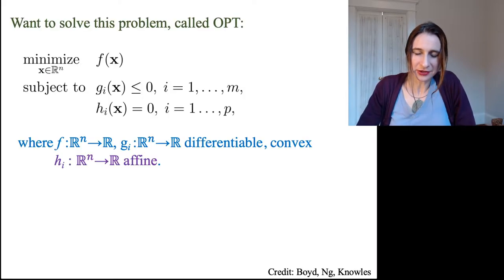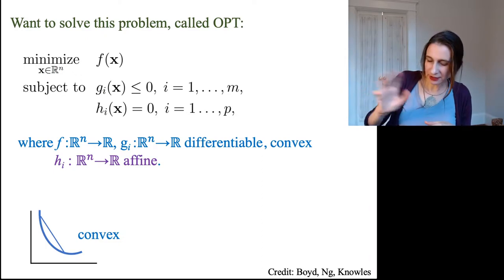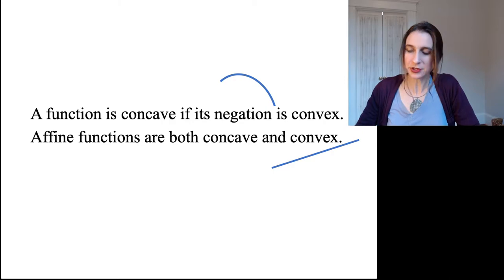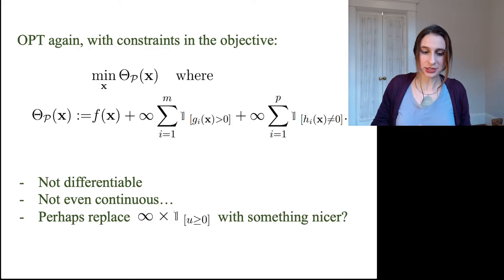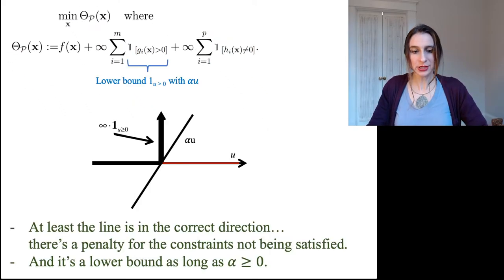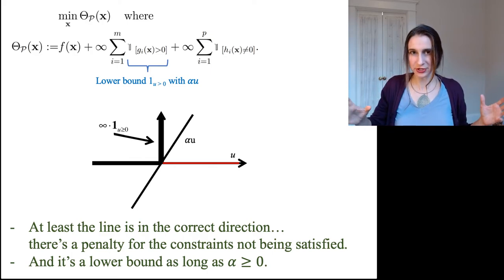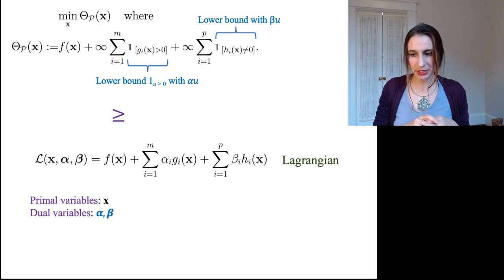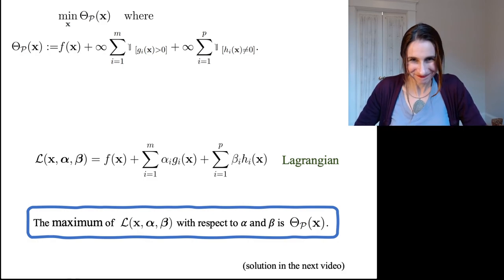Convex Optimization 1